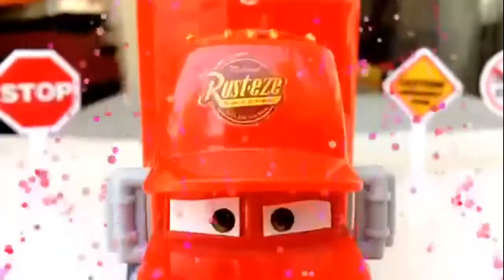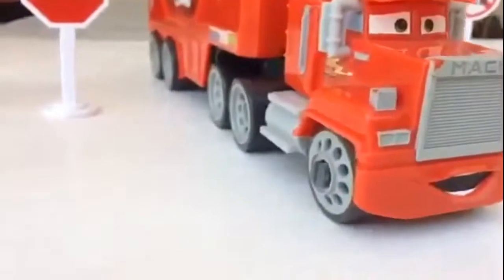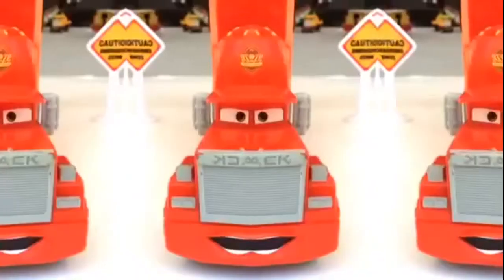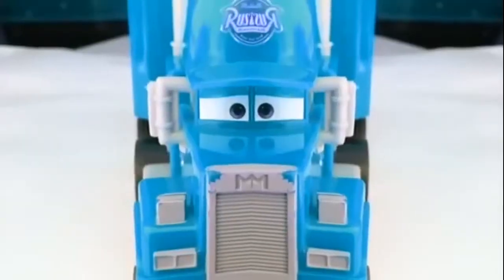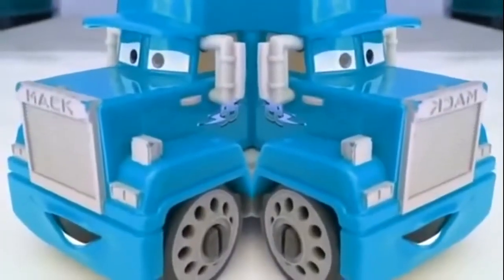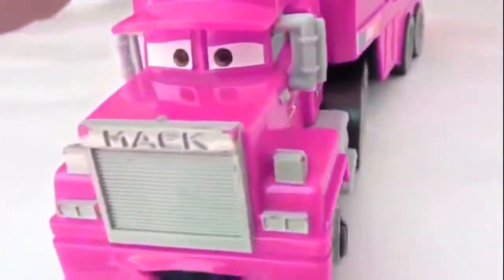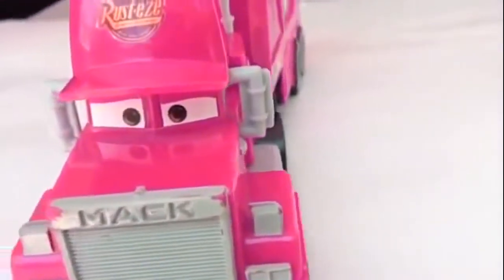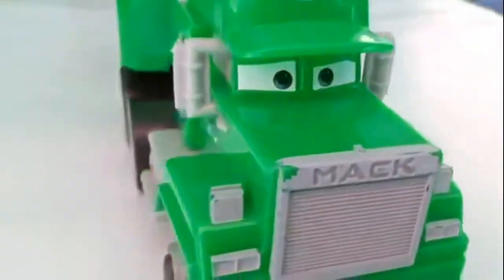Disney Cars Mack Hauler Changing Color with Lightning McQueen as Intro PleaseCheckout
Tom and jerry Cars 2 Peppa pig Mickey Mouse Kinder Surprise eggs Play doh Toys Egg Surprise Disney